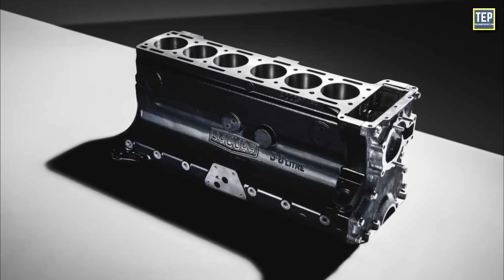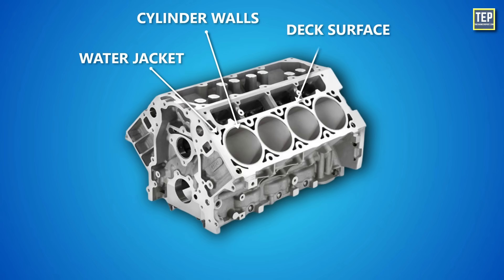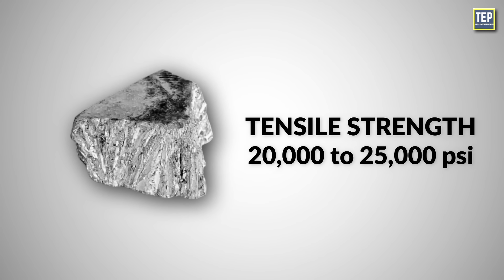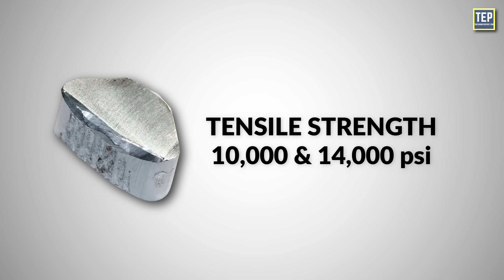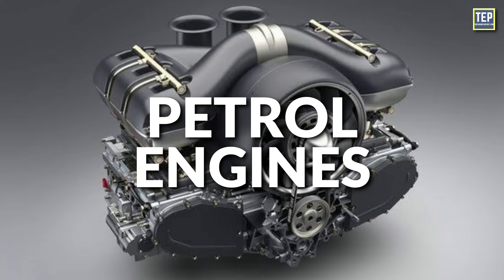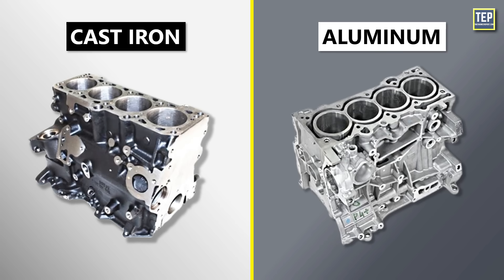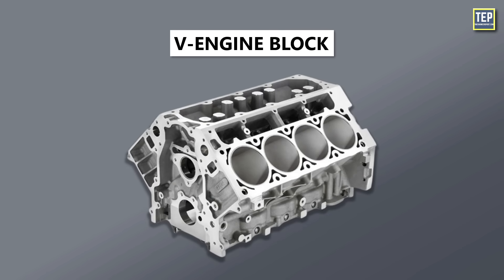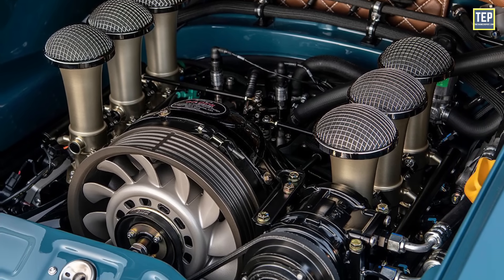Engine Block Materials Explained | Strength vs Weight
Cast Iron vs Aluminum Engine Blocks

The engine block is a crucial component of an internal combustion engine. It serves as the foundation for various engine parts and provides structural support for the engine's operation.

Early engine blocks consisted of just cylinder blocks, to which separate crankcase was attached. Modern engine blocks typically have the crankcase integrated with the cylinder block as a single component.

Parts of Engine Block:
The main part of the engine block is a cylinder. It is the space in which a piston travels. Other parts are Coolant Passages, Oil Galleries, Crankcase, Bearings, Cylinder head, Cylinder liners, Deck Surface, and Camshaft housing.

How many types of engine blocks are there?
Three types of engine blocks are most common within modern cars: inline, V, and flat.

Inline engine blocks are most commonly found in smaller cars thanks to their simplicity. In this cylinder are arranged in a single line along the crankcase.

V engines have cylinders arranged in two banks at an angle to each other, forming a V shape when viewed from the front. Common angles for V engines are 60, 90, or 120 degrees.

Flat engine block
The third and final type of engine block is the flat engine block. In a flat engine, the cylinders are arranged horizontally and lie on opposite sides of the crankshaft, resembling a boxer's fists punching outward. This allows them to have a greater weight distribution and lower center of gravity.

Time Stamp ---
00:00 - Introduction
00:40 - Parts of Engine Block
01:13 - Cast Iron Engine Block
02:14 - Aluminum Engine Block
03:07 - History
05:01 - Cast Iron vs Aluminum Comparision
08:43 - Which one is the Best?
09:24 - Types of Engine Blocks
12:16 - Common Engine Block Issues
13:38 - Outro